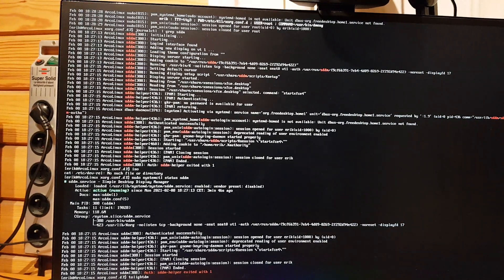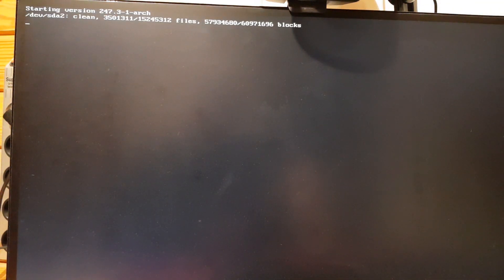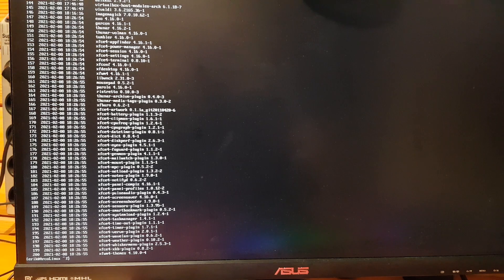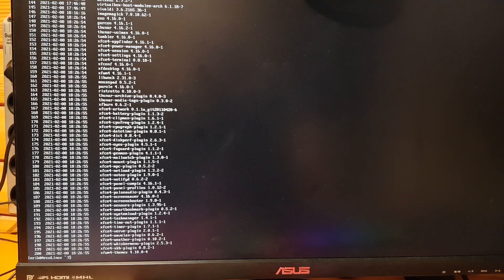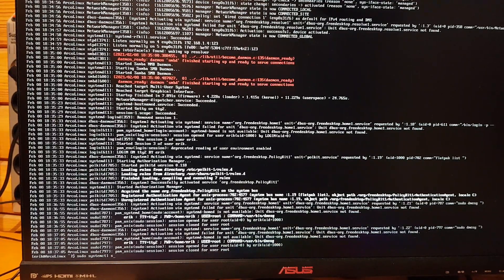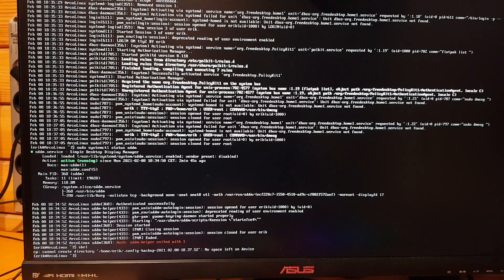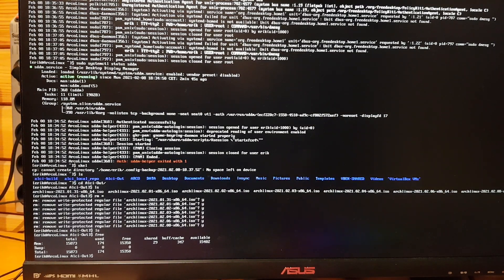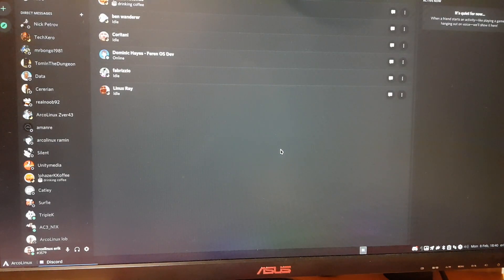ArcoLinux : 1867 Black screen and just a cursor - I ran out of disk space - analyze your issue